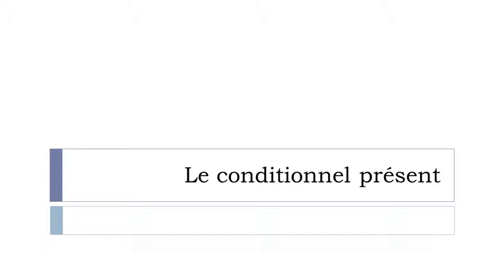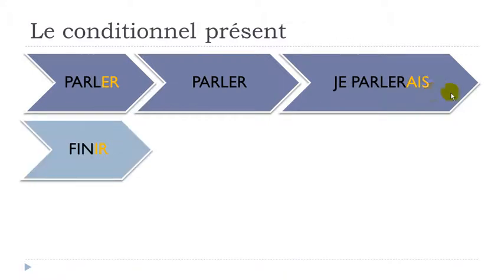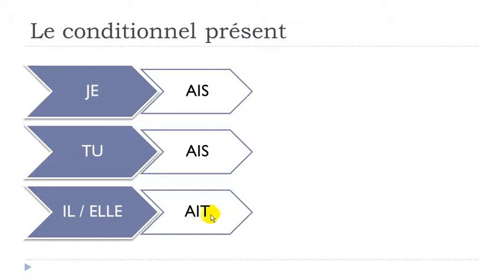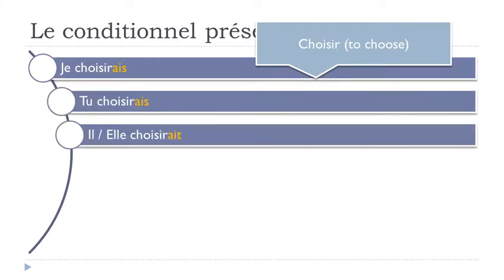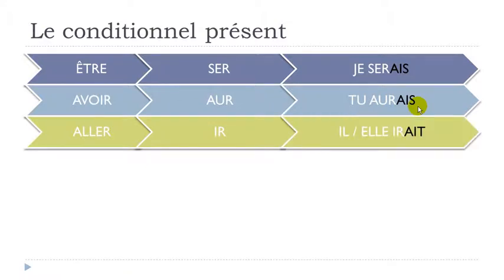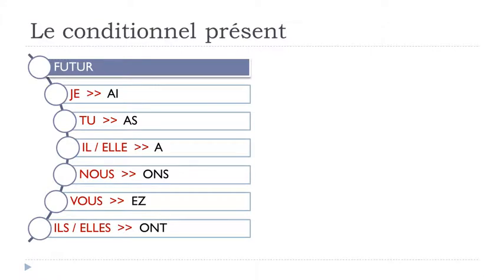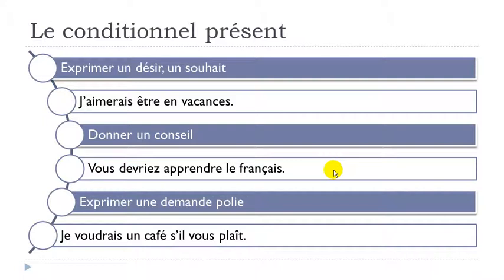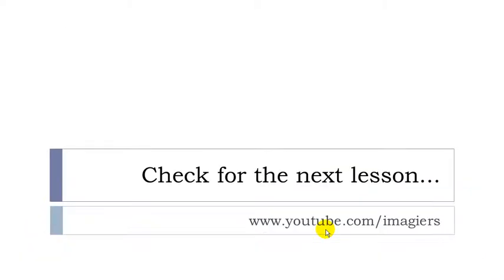French step by step # Lesson 103